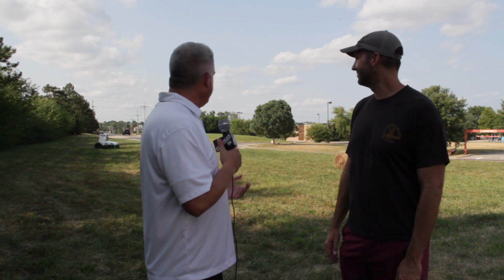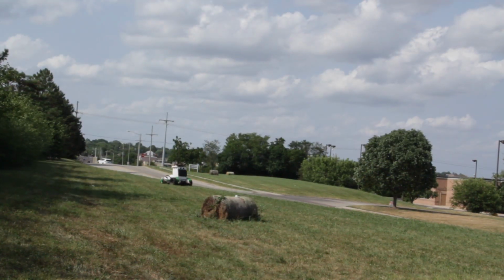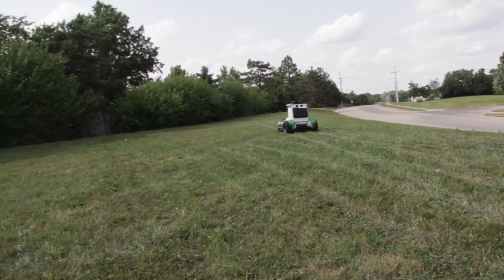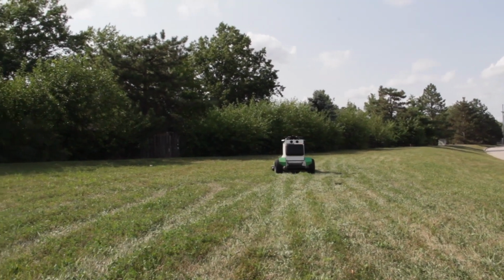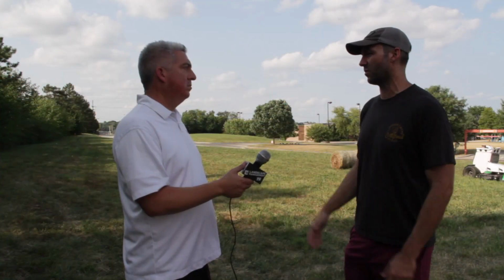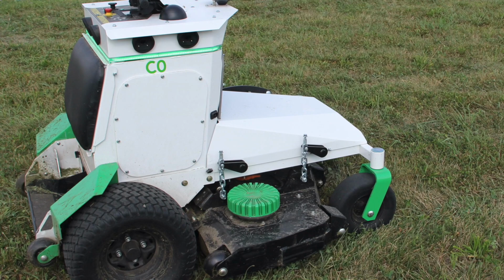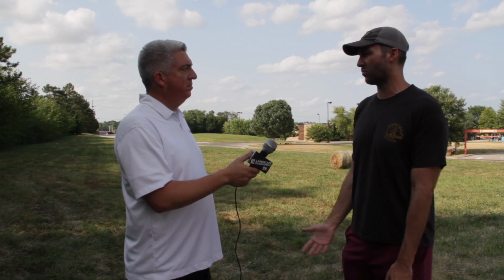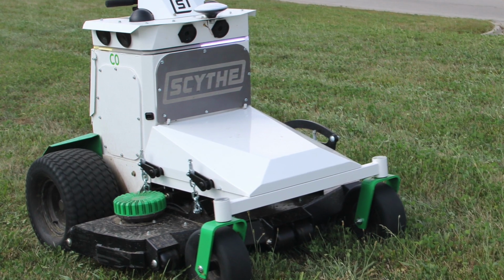Learn the labor-saving benefits of robotic mowing with Scythe Robotics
Scythe Robotics COO, Isaac Roberts joins Seth Jones to explain how the Scythe robotic mower adapts to the environment in the field. He also explains the environmental and labor-saving benefits of incorporating robotic mowers into your business.